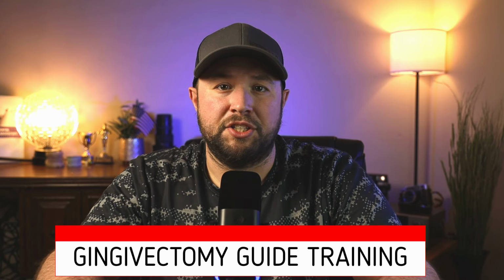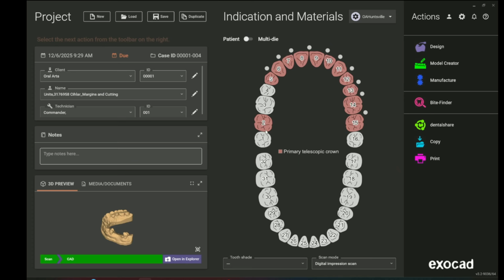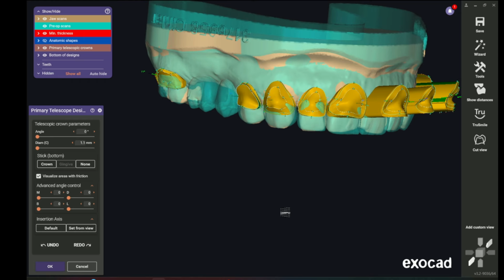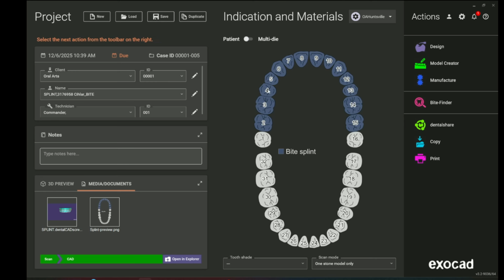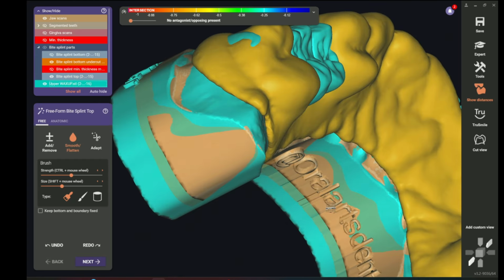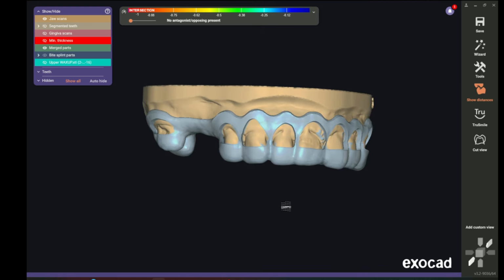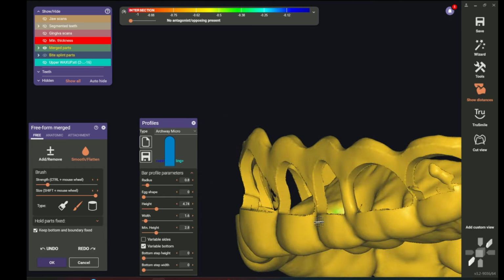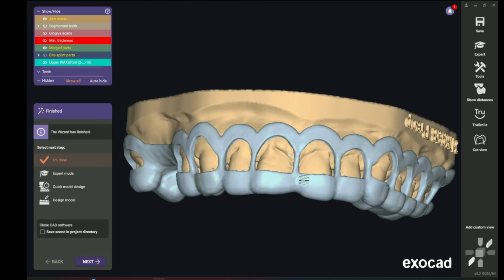EXOCAD 3.2 TRAINING COURSE / CREATING A GINGIVECTOMY GUIDE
This video is part of our Exocad Design Training Course.
If your a designer or someone who loves to see the behind the scenes of how dental restorations are designed and developed, then click this link for more videos

Gingivectomy Guide Training step-by-step process on how to prepare the design, marking the margins, creating telescopic crowns for attachments, and also the splint guide itself and what the doctor expects.